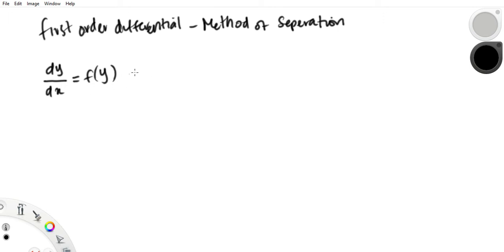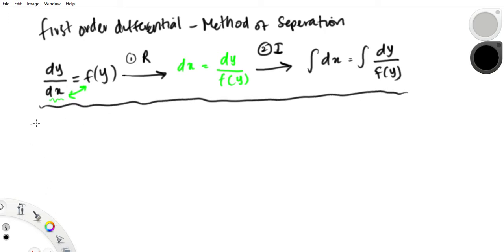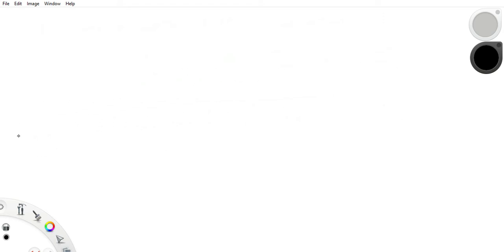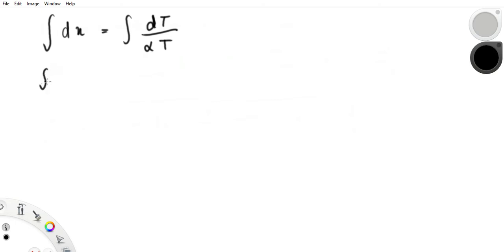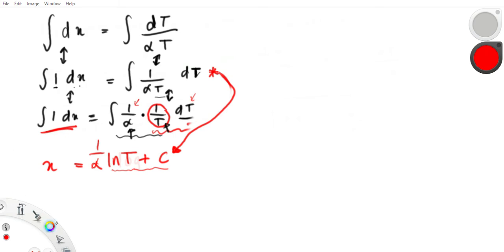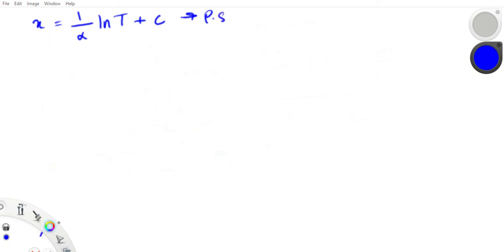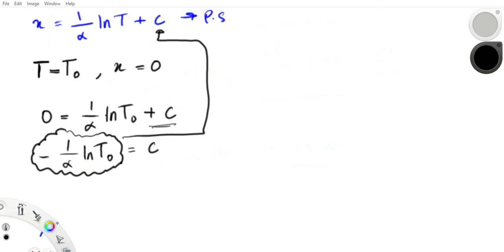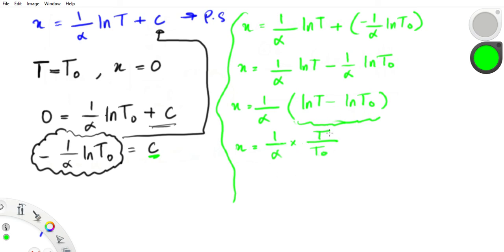First Order Differentials - Method of Separation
Task 6a/b and also task 7b.